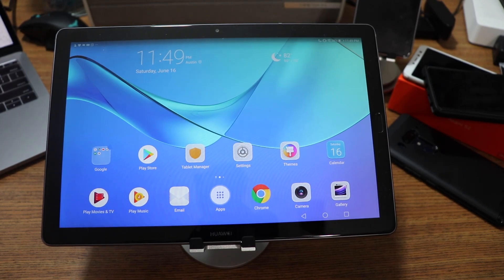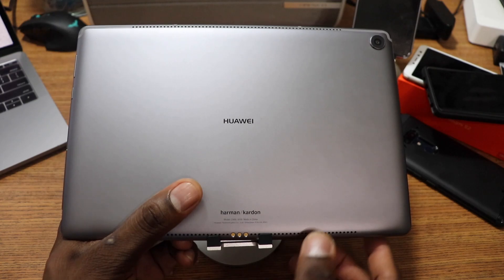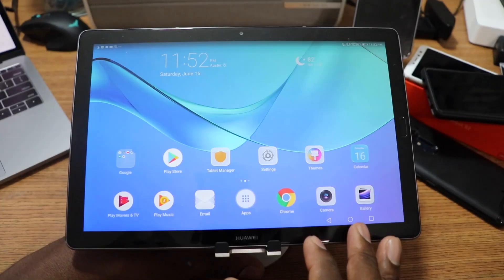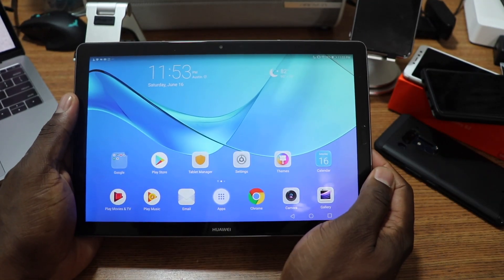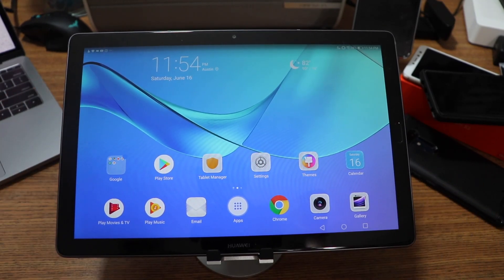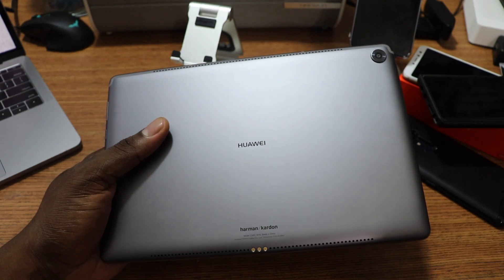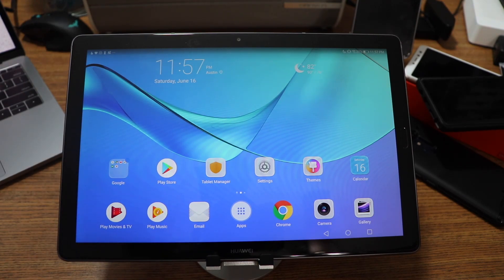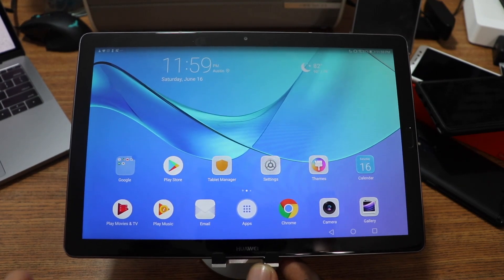Huawei Media Pad M5 | Keep Your iPad Pro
J. Williams